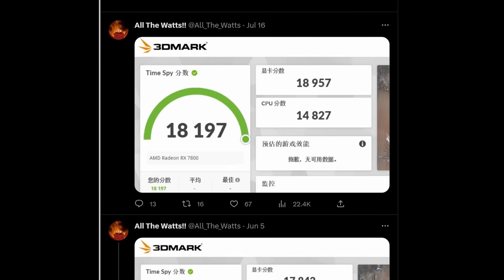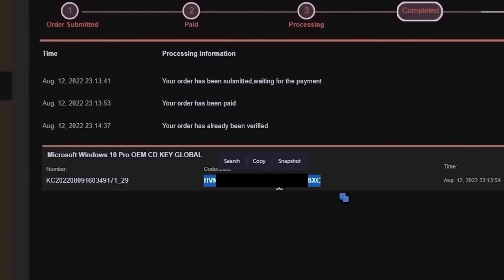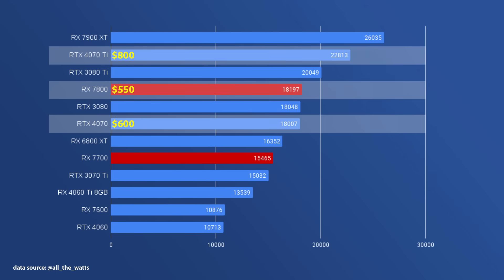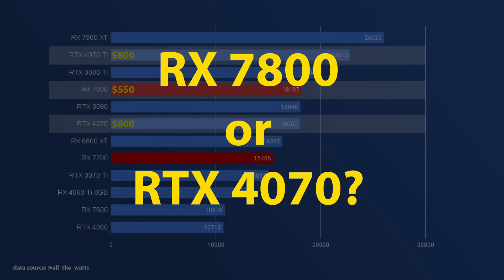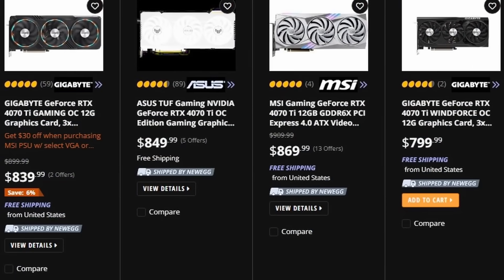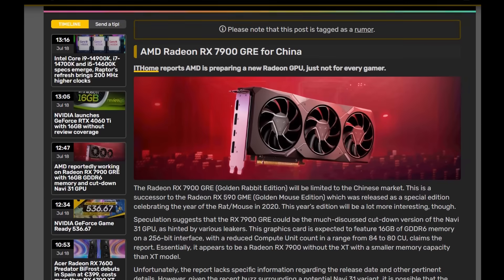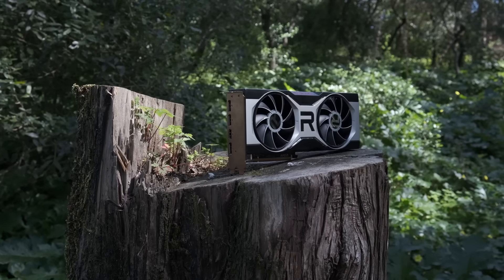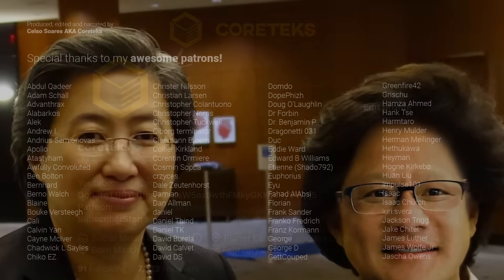This upcoming AMD GPU actually makes SENSE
Urcdkeys super sale